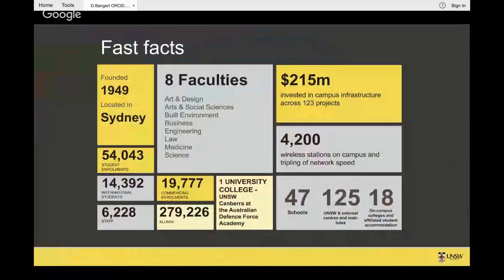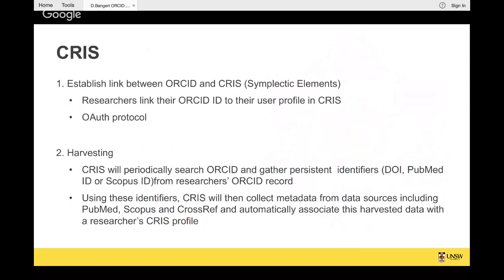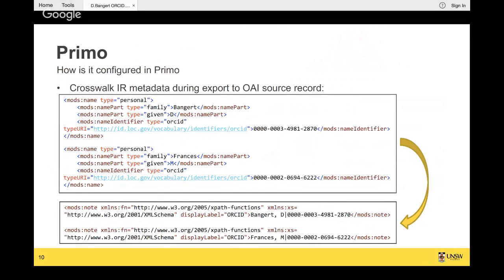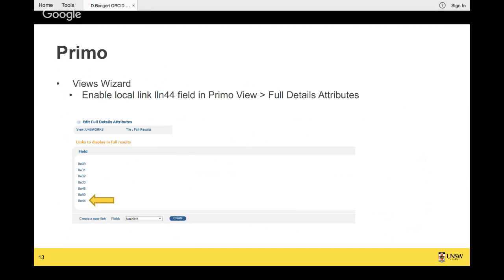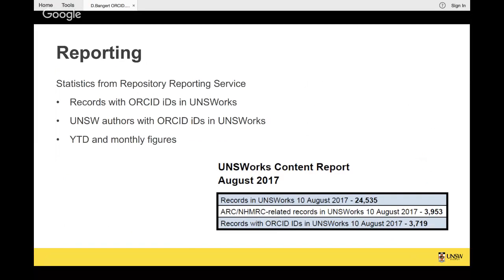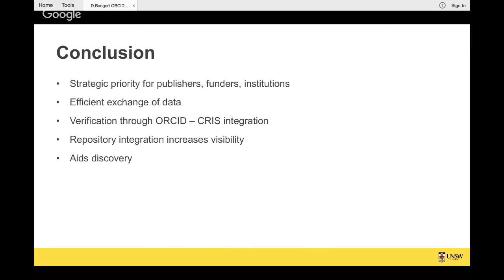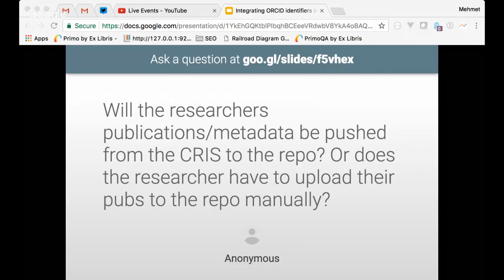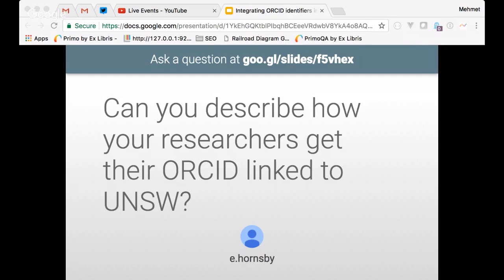Integrating ORCID identifiers in an institutional repository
UNSW Sydney have been integrating ORCID (Open Researcher and Contributor iD) identifiers into library services to improve connections between systems used in scholarly communication. Ichsan Tamsir Putra and Daniel Bangert from UNSW Library will present on work completed in late 2016 to exchange and display ORCID identifiers in the UNSW Current Research Information System (Symplectic Elements), institutional repository (Fedora) and external aggregators (Trove, BASE). The presentation will include discussion of cross-walking to the repository metadata stored in Fedora and displayed via Primo UI as links to ORCID author pages. By integrating ORCID iDs into research dissemination workflows, data is exchanged efficiently and research outputs are made more discoverable.